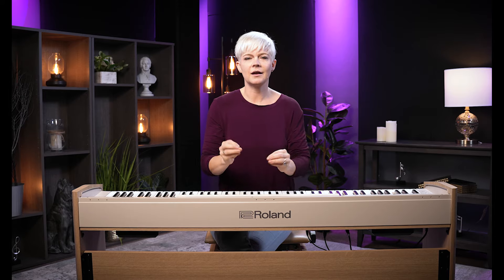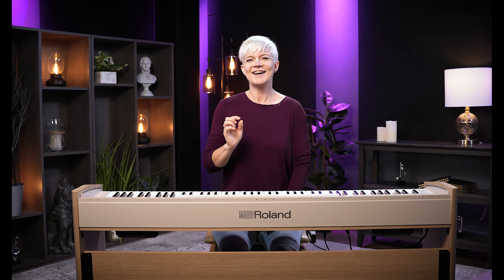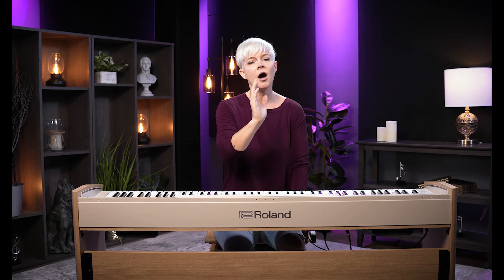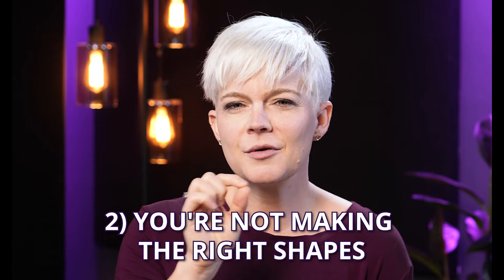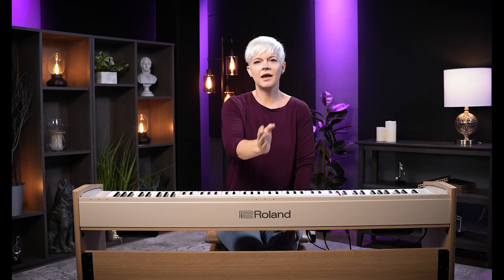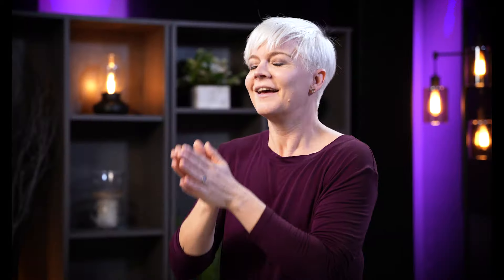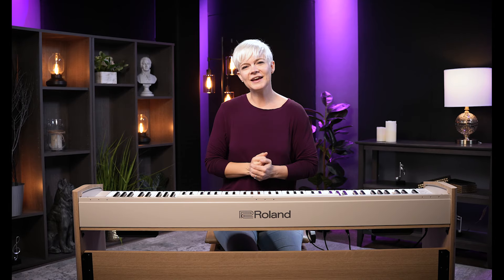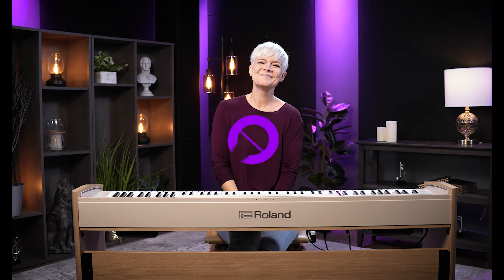3 Reasons Why Your Voice Sounds BAD - And How To Fix It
If you find that your voice sounds bad, it’s probably due to one of three reasons:
- Underpowered voice
- Improper shape in your vowels
- Lack of vocal confidence.

These are challenges that most singers, no matter their skill level, have had to deal with at some point or another.

And today, Lisa will teach you the right exercises and techniques to tackle these issues and show you how, with just a little bit of work, you can finally sound good when you sing!

If at any point you’d like some feedback on your singing, you can get personal feedback from Lisa FOR FREE. Simply sign up for your FREE 7-Day Membership Trial here:

ABOUT LISA:
Lisa is arguably the happiest music teacher on the planet. We can’t prove it, but we’d be willing to bet on it. With a background in classical and contemporary vocal training and a love for popular music, Lisa Witt focuses on helping her students uncover their own, unique sound and develop their voice with simple routines and tips for faster results. Her personal singing journey started filled with intimidation and fear about “singing out loud”. Lisa’s desire to find confidence led her to discover HOW her voice works (physically) and gained newfound confidence and passion to perform in her discoveries that she now shares in her lessons. Lisa is a singer-songwriter who values singing as a therapeutic release for communicating harder emotions.